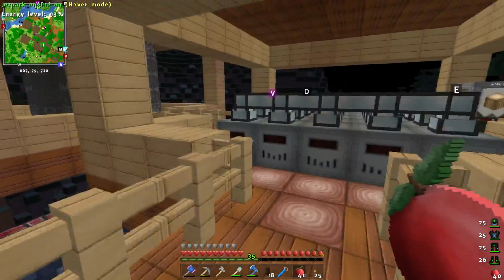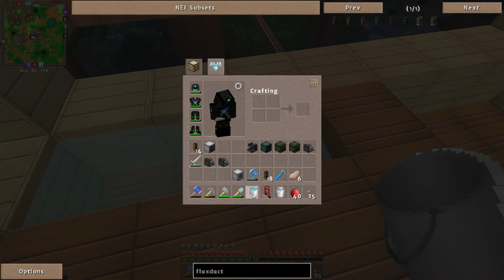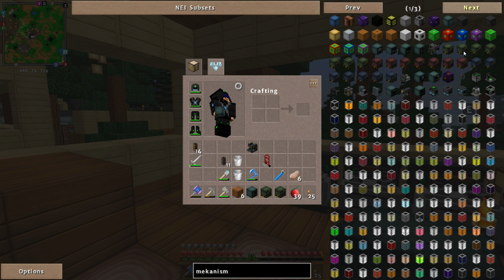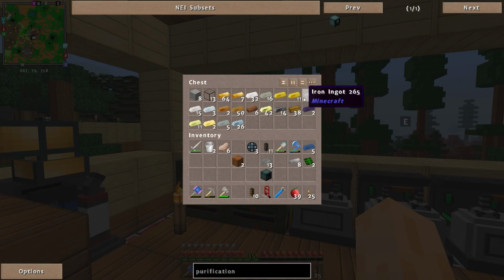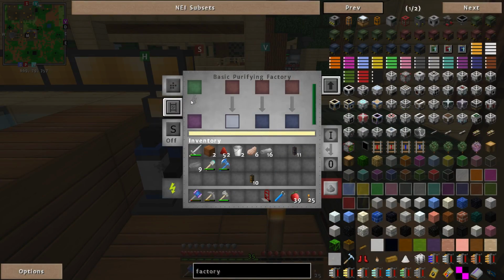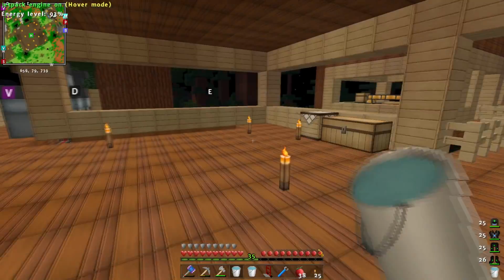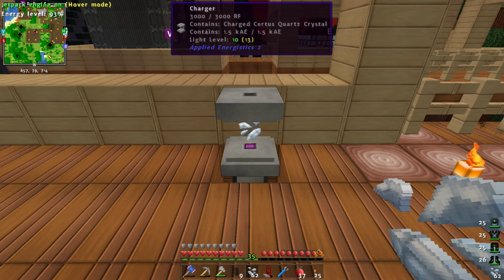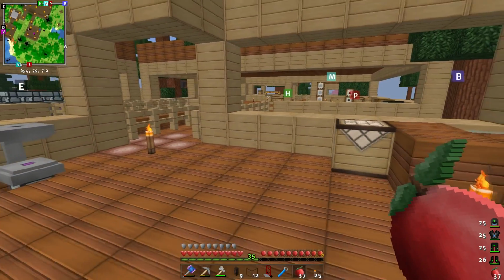Let's Play Minecraft TPPI2 #12 - Triple Ores and Shiny Crystals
Time for some more TPPI2 gameplay!!  On today’s episode I reorganise my Mekanism ore processing set up to triple my ore production and also start on some AE2.

Pack Code: SuperWhaleKick